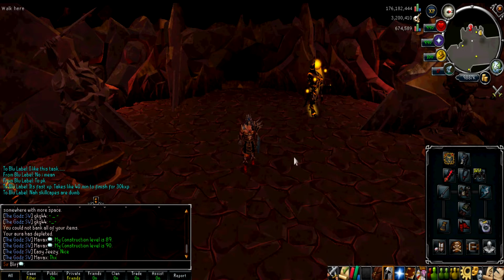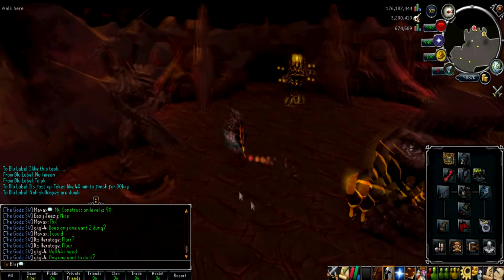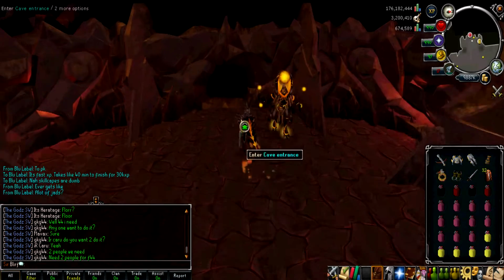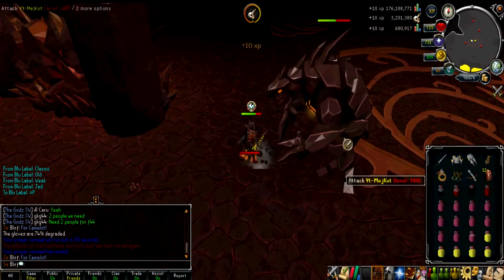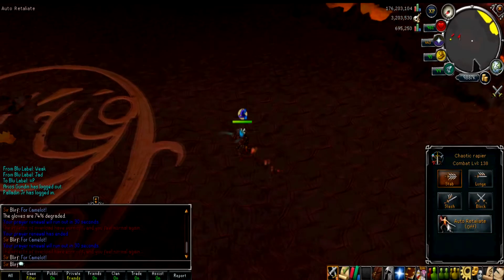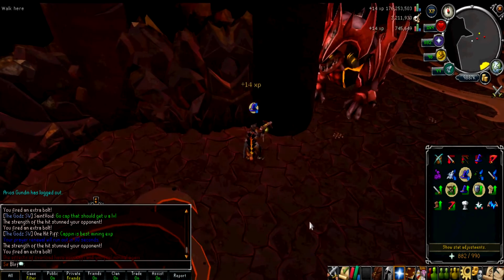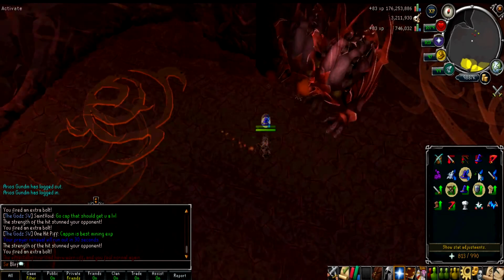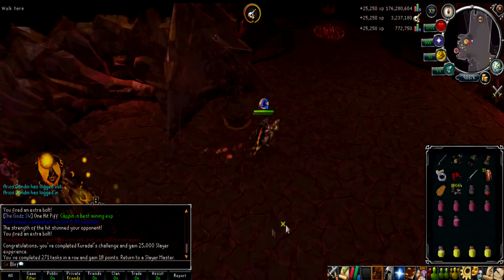TzTok-Jad Guide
One of the best strategies to DESTROY JAD! PLAY ON!